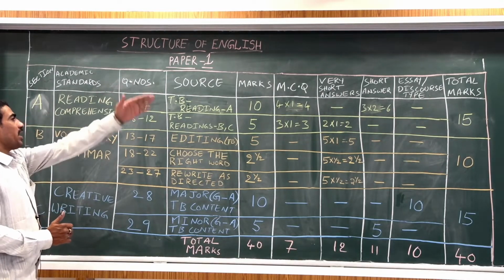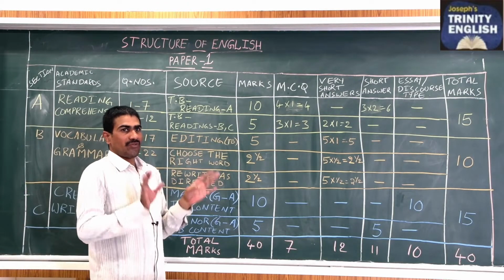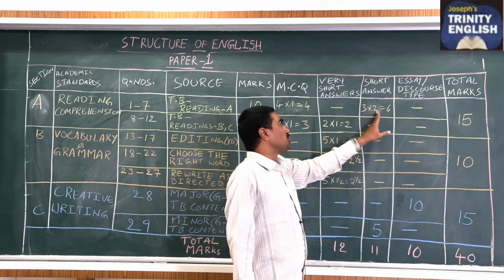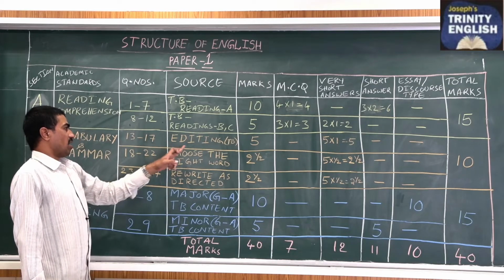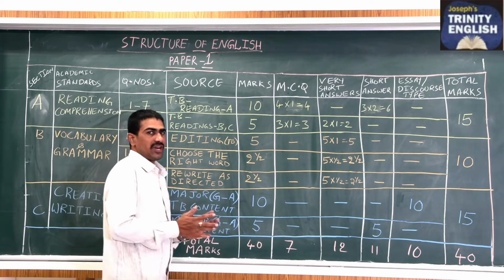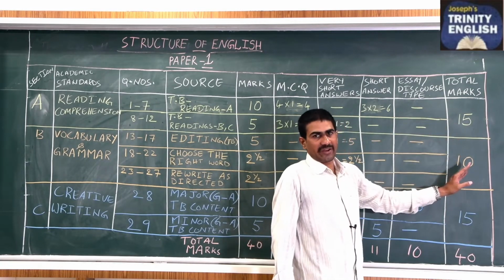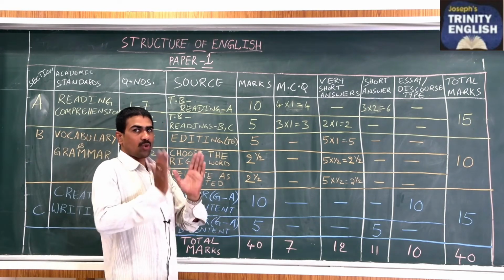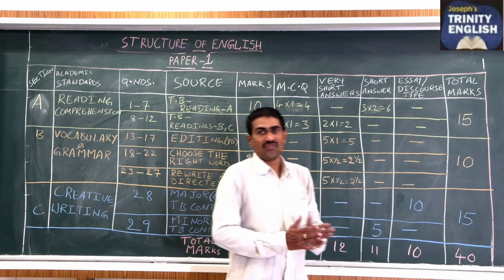Structure of English Class X Paper I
In this video I have explained about the structure of English in Class 10 of Telangana state board. Please watch the complete video to get the view of it.